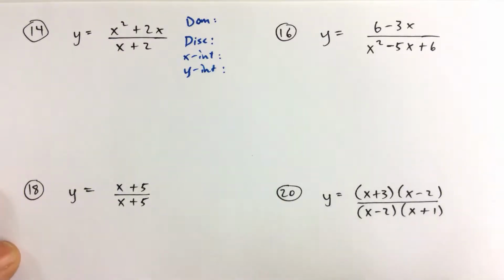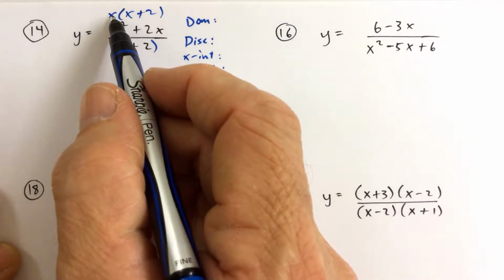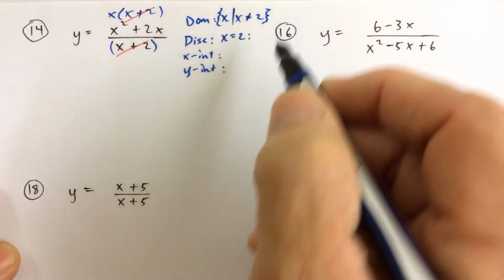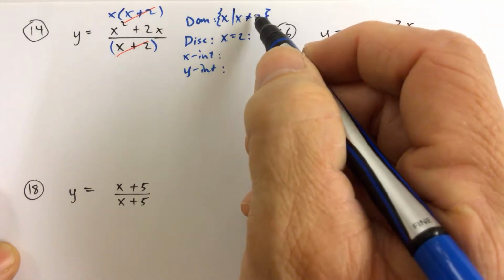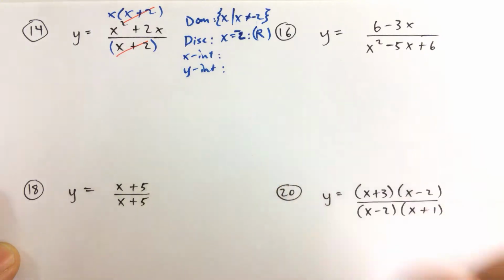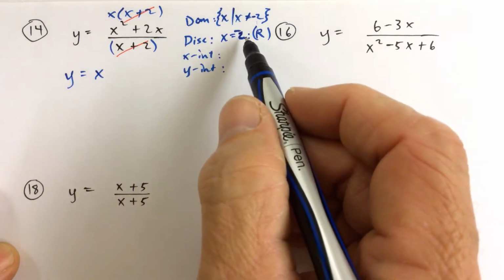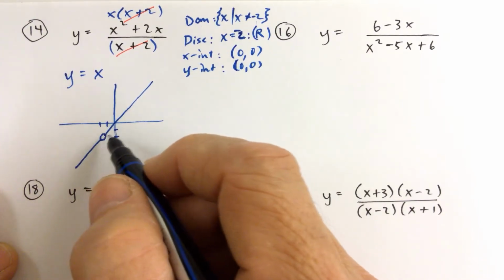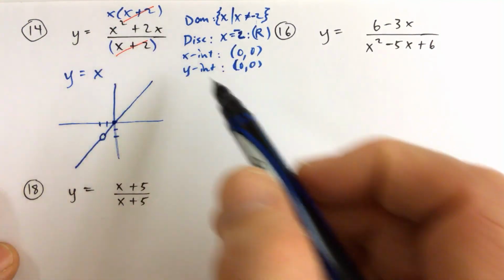A2 U3 LO2 hw #14